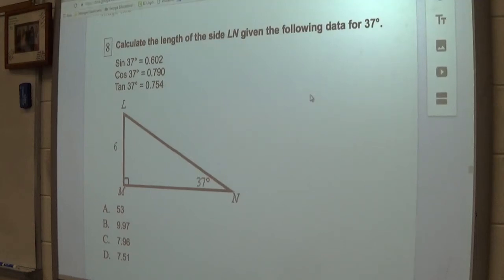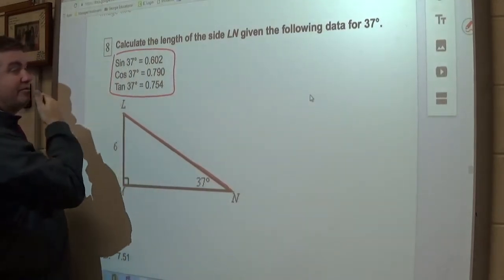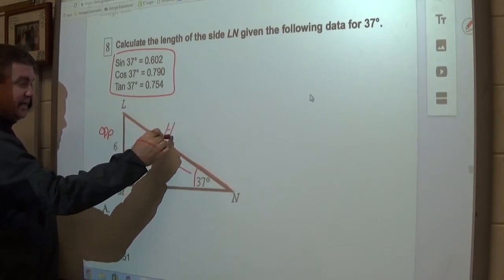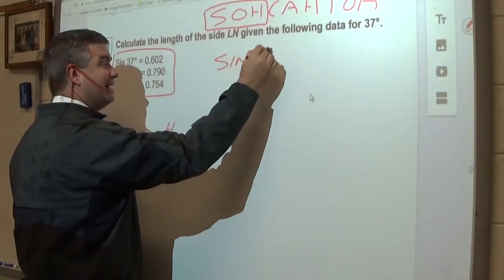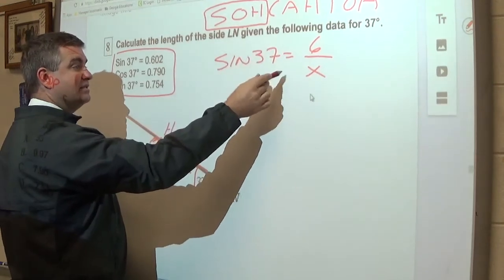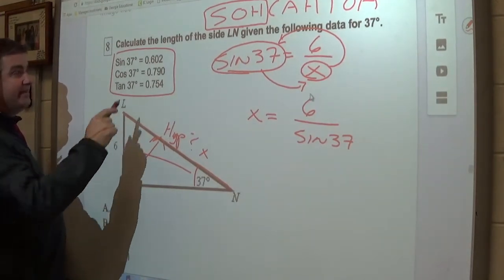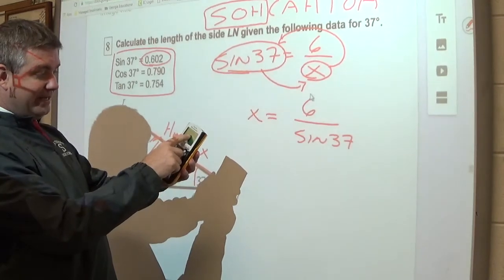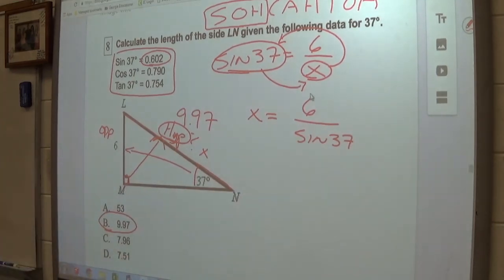Unit 2 review2 q8